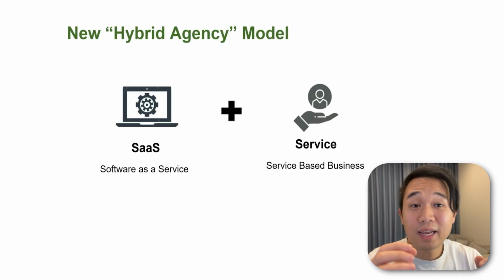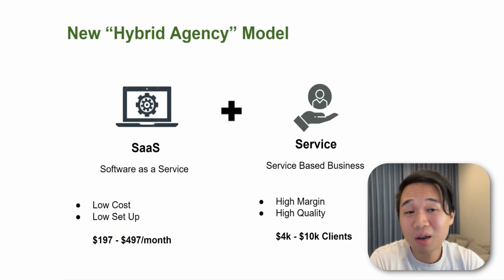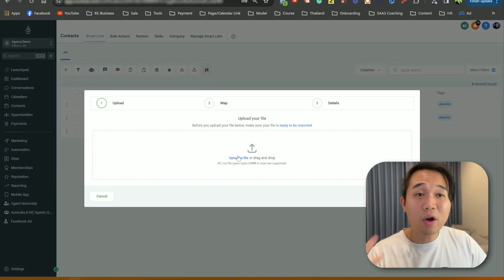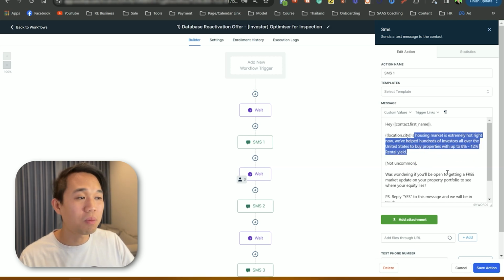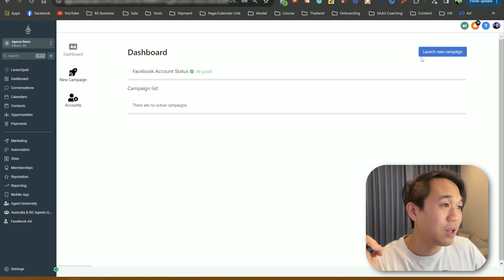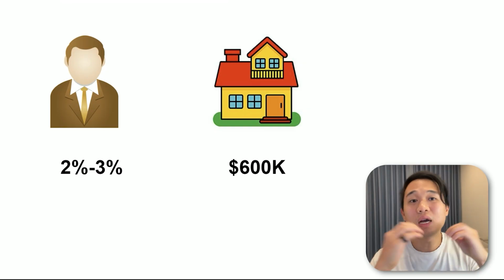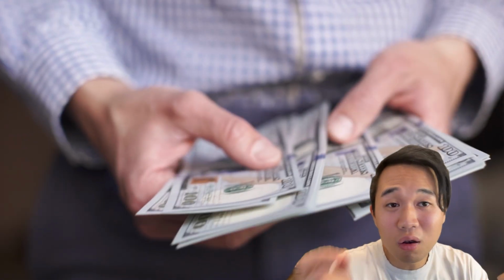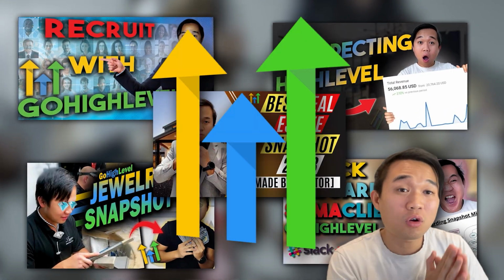The Agency Model No One Talks About: My $40K/Month Blueprint for Ultimate Location Freedom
⚠❗ IMPORTANT: You must do this step correctly to receive all our bonuses:
 Step 1: Copy the link above
 Step 2: Paste into an incognito window
 Step 3: Proceed to sign up

00:00 Introduction: My Journey to a Semi-Passive Income
00:20 Understanding the Hybrid Agency Model
00:33 Traditional vs. Hybrid Agency Models
01:02 Automating with Software Solutions
01:46 Setting Up Your Software Solution
03:51 Service-Based Side of the Business
05:10 Proving the Value of Your Service
07:17 Exclusive Offers and Community Access
08:23 Course Overview and Testimonials
09:53 Conclusion and Call to Action